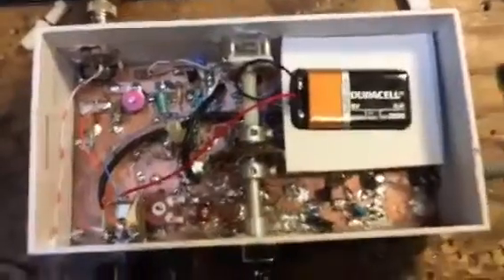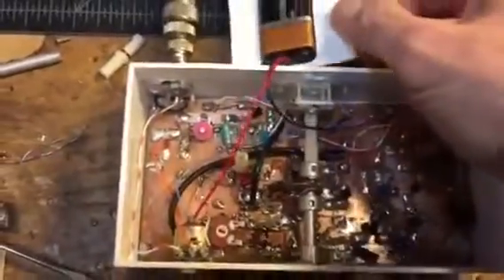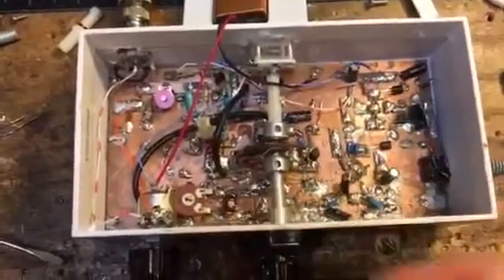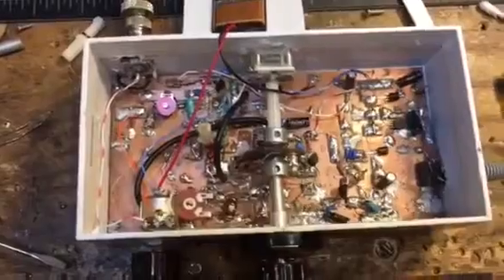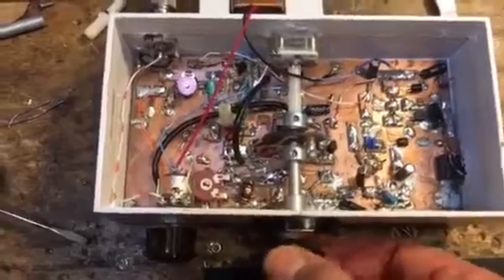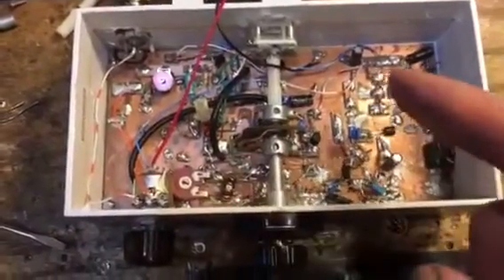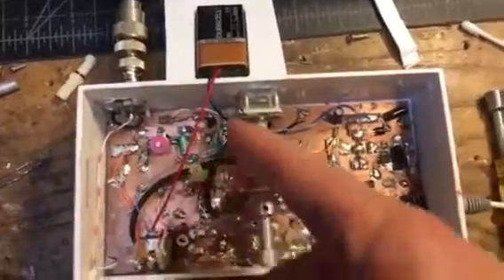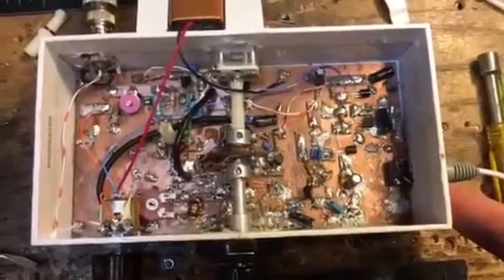40 Meter Diect Converion Receiver Circuitry from November 2017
This is a little Direct Conversion receiver that I built for my nephew John Henry.  I used a ceramic resonator VXO for the oscillator.  More details are on the SolderSmoke blog.  soldersmoke.blogspot.com